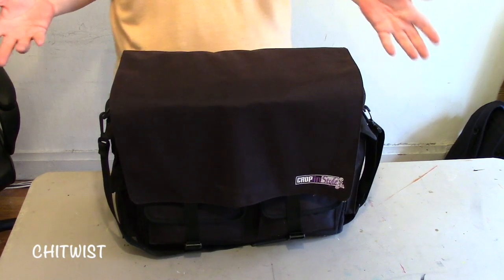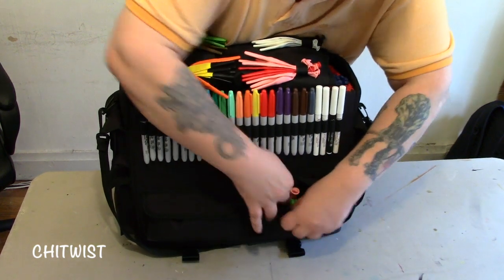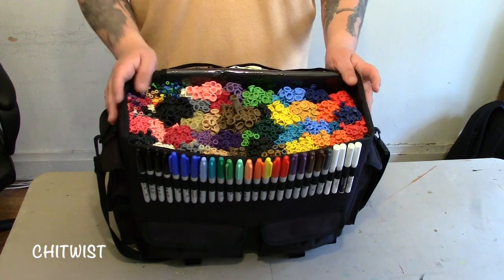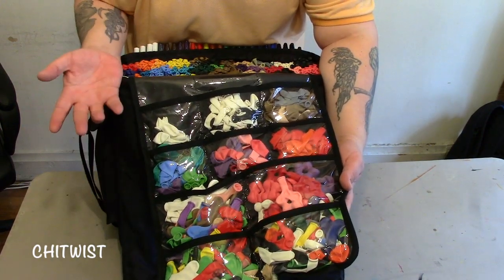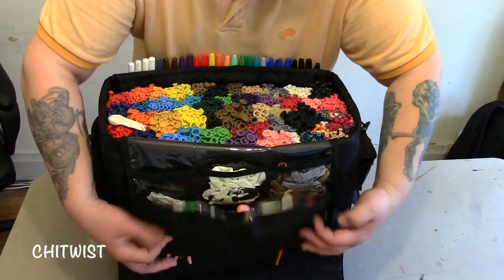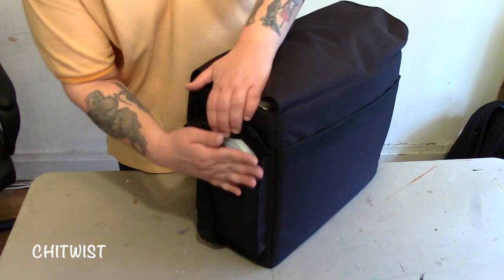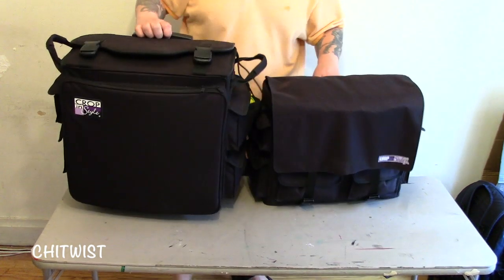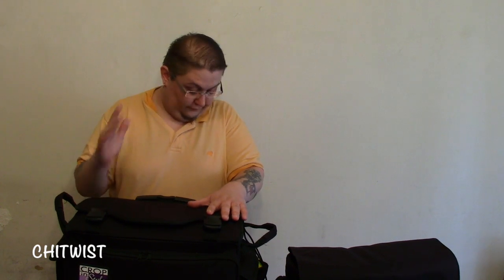Balloon Bag Setup | ChiTwist Chicago Balloon Twisting